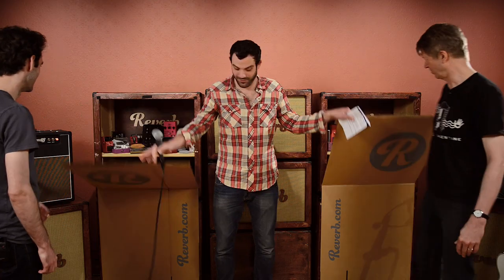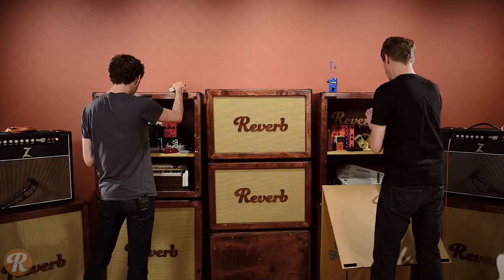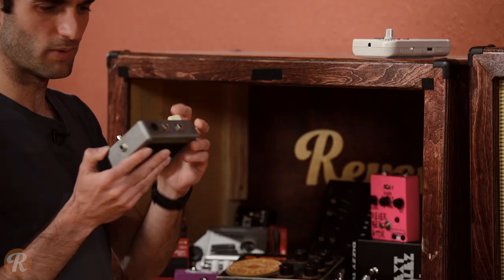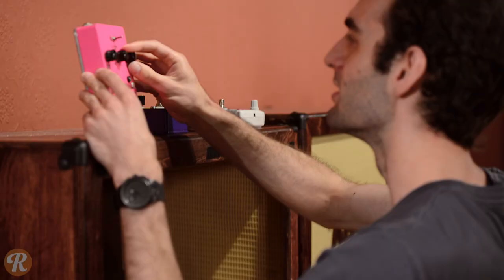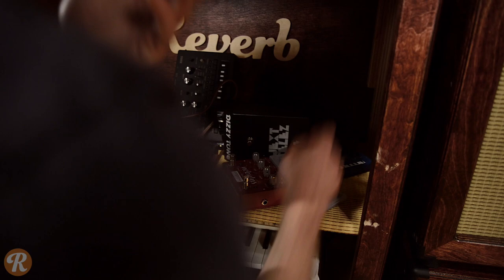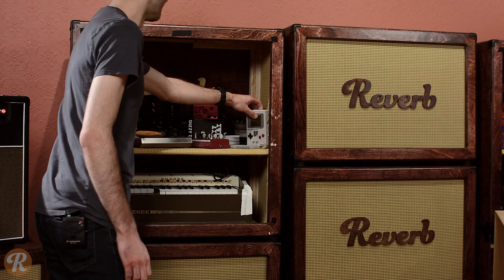Nels Cline and Julian Lage: Reverb's Mystery Box Challenge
Any discussion of current guitar virtuosos who are still making new and inventive music has to include Nels Cline and Julian Lage. Most people will recognize Nels from his work with Wilco, but Julian may be the best discovery you make this year. Not that he's a new kid on the block by any means. Julian has been playing professionally for nearly two decades, despite being only 26. As a child prodigy, he played with Dave Grisman and Gary Burton (who he continues to tour with) among countless others. He has also released two albums as a band leader, showcasing beautiful songwriting that defies classification and his incredibly emotive and original vocabulary on the guitar.

These two are giants of guitar, both musician's musicians who are dedicated to making music that challenges the audience and themselves while remaining human and organic. They are also prolific collaborators. It's no wonder, then, that they recently teamed up to record an album of duets to be released this November. We decided to indulge their desired to be challenged and collaborate in the best way we could think of: by giving them a box of random effects and gear with a strict timeline to build a rig and create new music. Watch the video to see the result of Nels Cline and Julian Lage completing the Mystery Box Challenge.